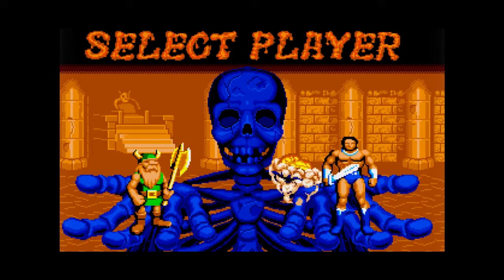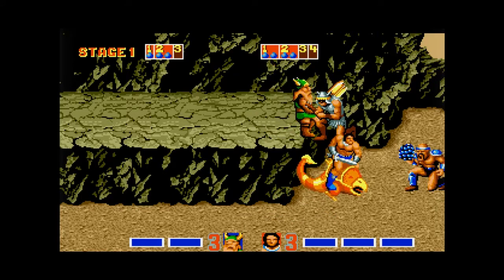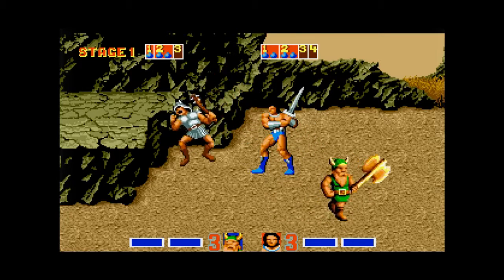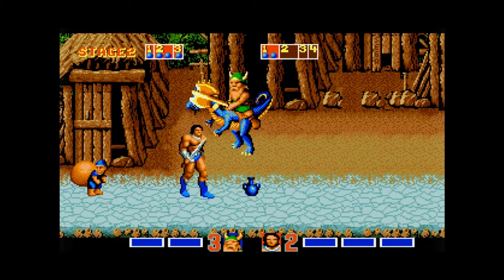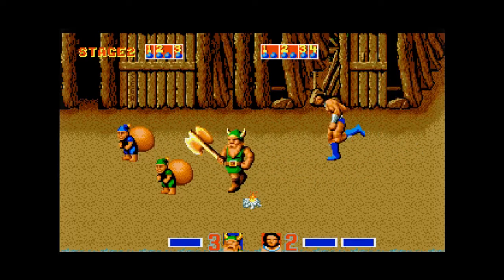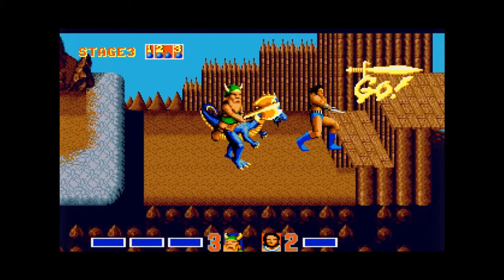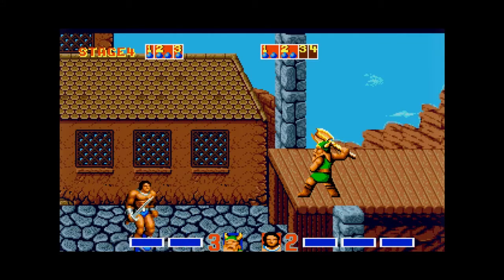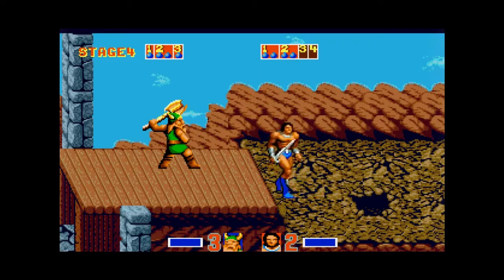AMIGArama Podcast Episode 63 Golden Axe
AMIGArama sets off on an epic high fantasy adventure to defeat the evil Death Adder but can Lorfarius find the legendary Golden Axe to help along the way?

Earoks End of year collection!